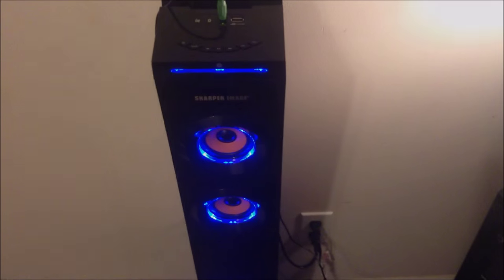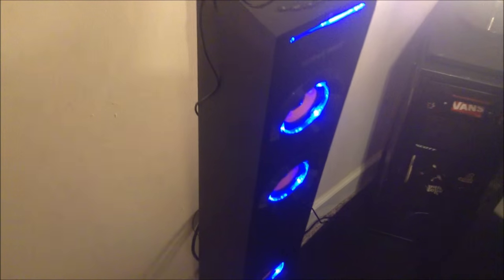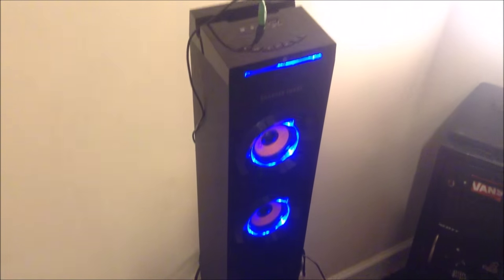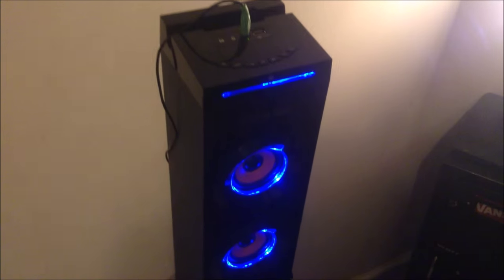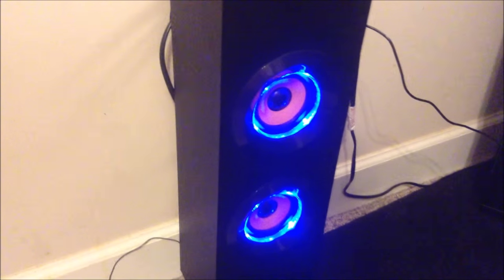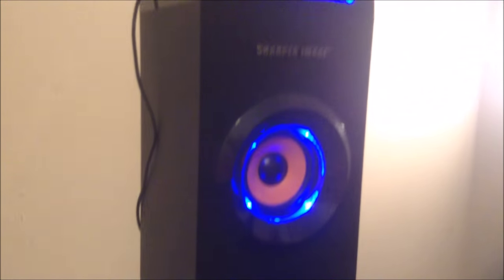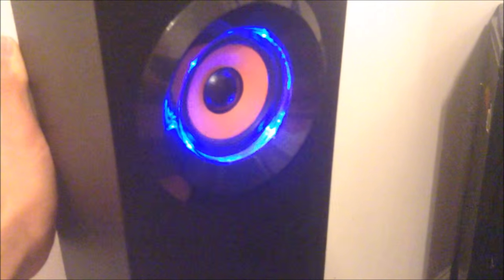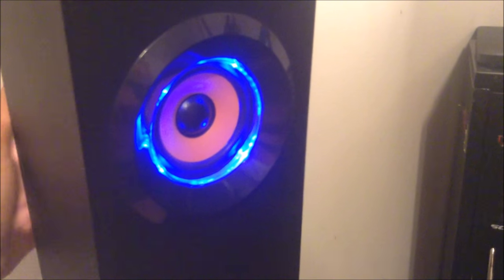Sharper Image Speaker Tower Review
This is a review of a sharper image speaker so I hope you guys enjoy. Twitter - MerkerTE Amazon